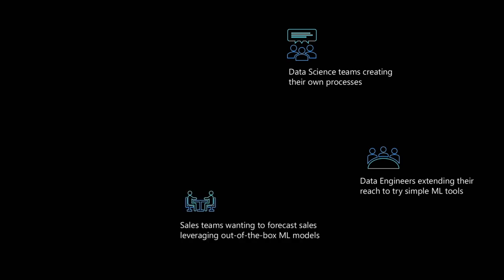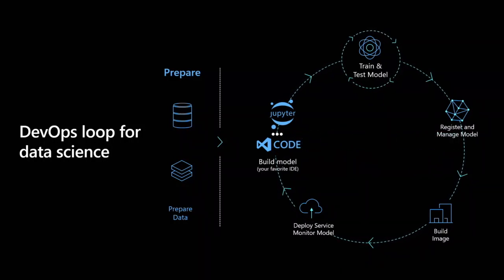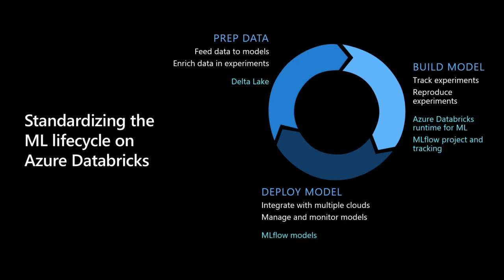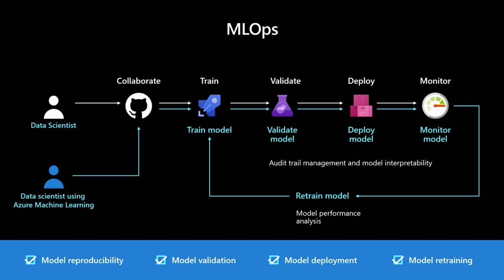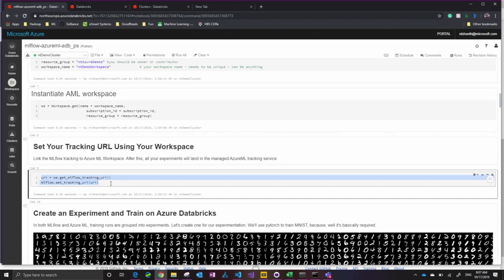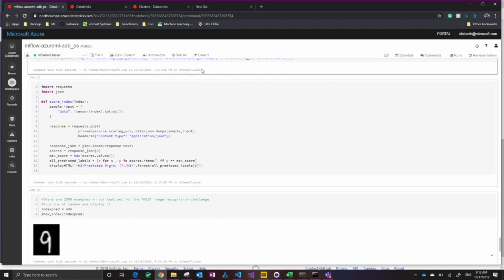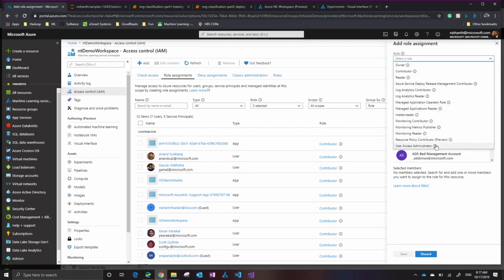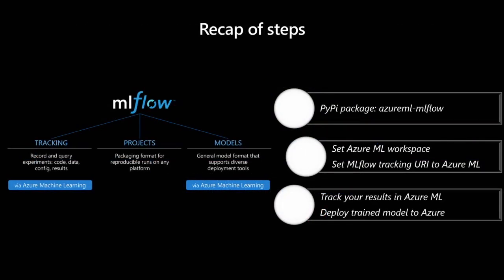MLflow and Azure Machine Learning—The Power Couple for ML Lifecycle Management -Nishant Thacker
The ML Lifecycle management process is quickly becoming the bottleneck for a lot of ML projects. With MLflow’s newest release, and its enhanced integration with Azure Machine Learning, this process is now showing the right promise and capabilities on Azure. In this talk, we intend to take a tour of the integration details and how MLOps is now becoming a strength of the platform. We’ll talk about versioning, maintaining run history, production pipeline automation, deployment to cloud and edge, and CI/CD pipelines with MLOps as the backdrop.